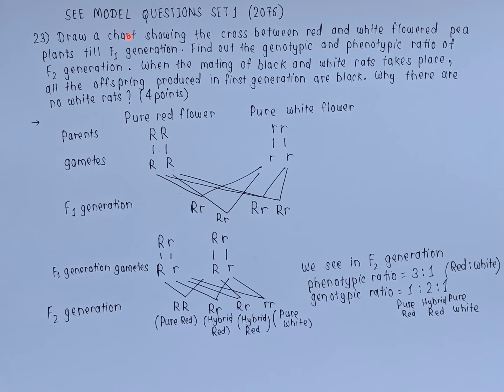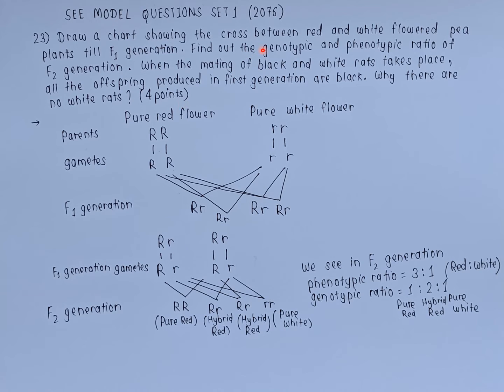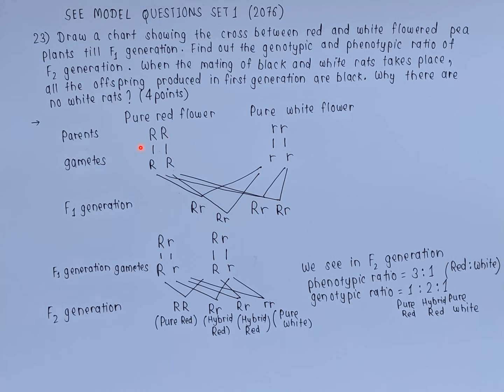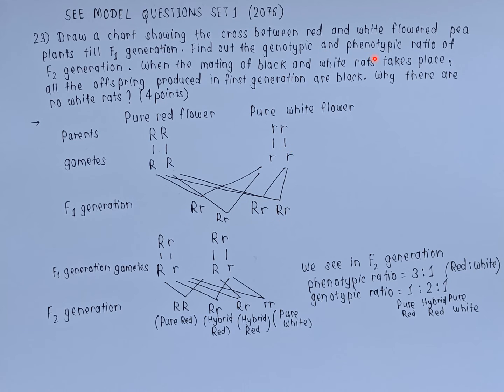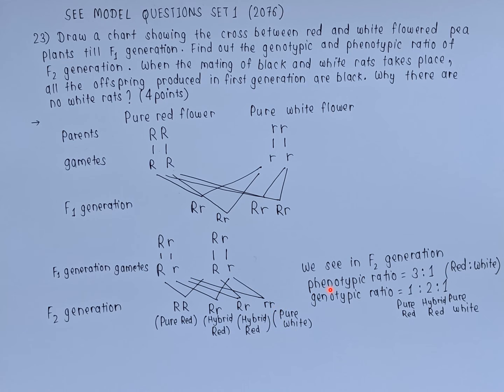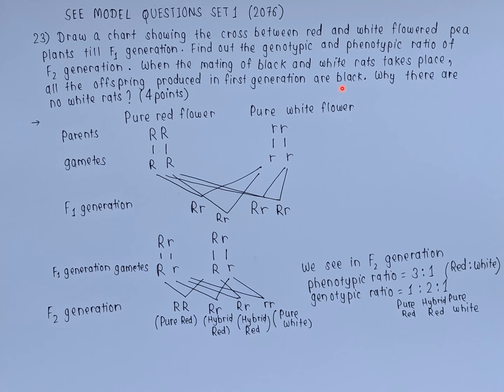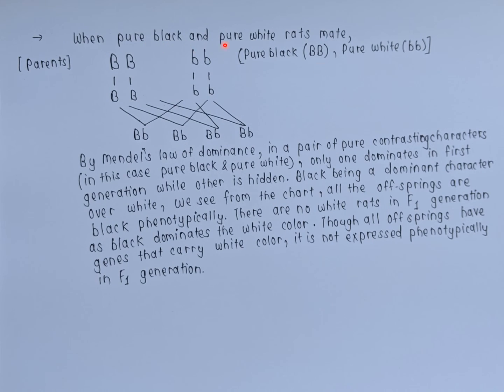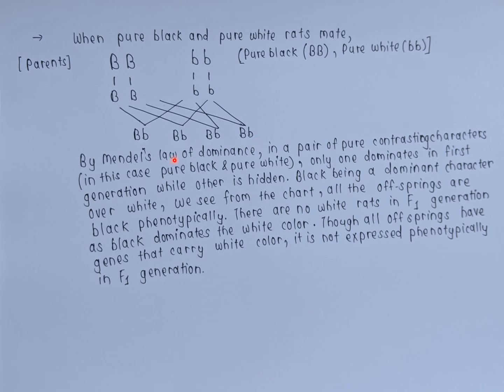SEE 2076 Science || Question 23 || Model Set 1